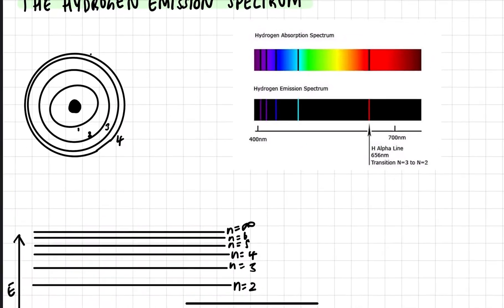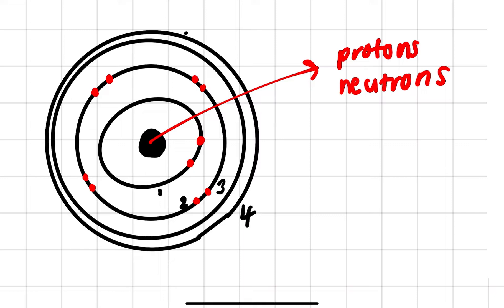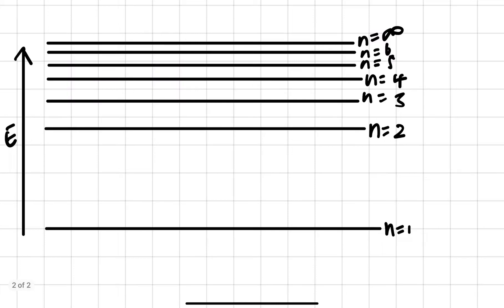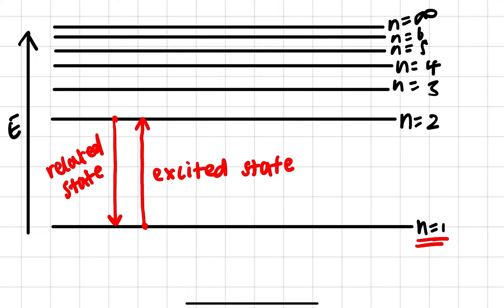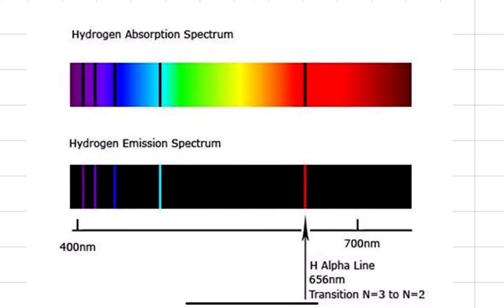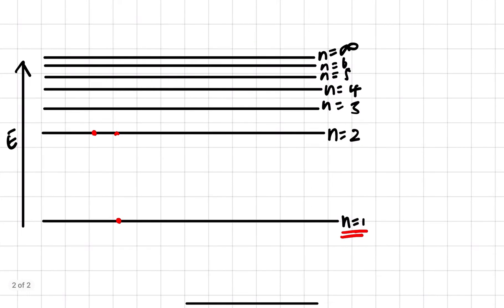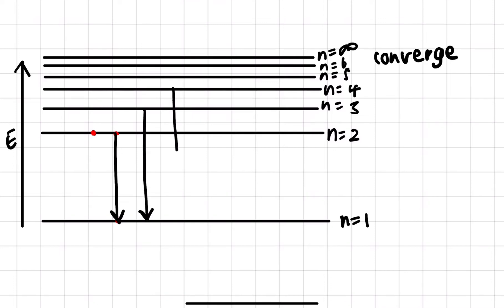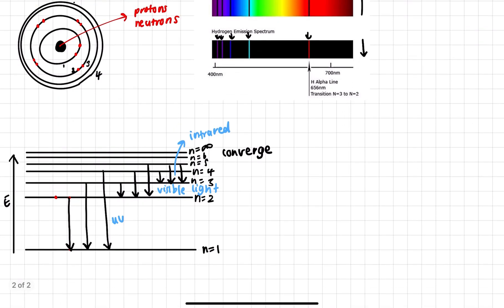IB Chemistry: The Hydrogen Emission Spectrum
Short explanation on the hydrogen emission spectrum. One of the basic concepts to learn for Chemistry in IB!